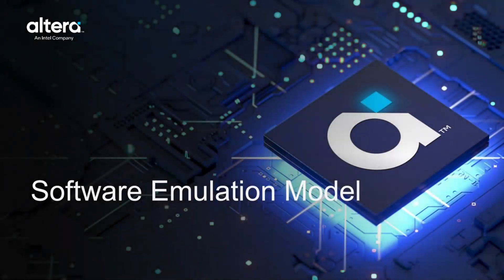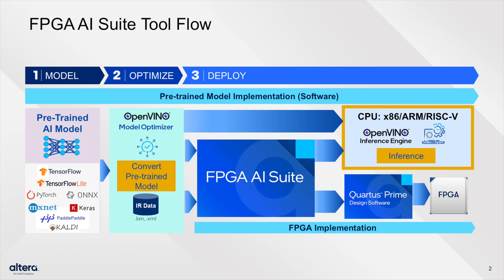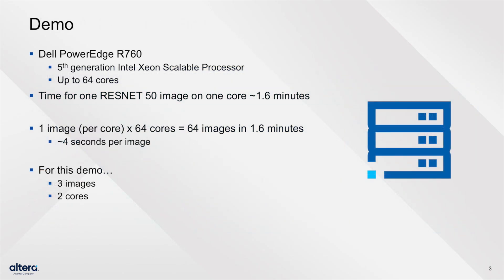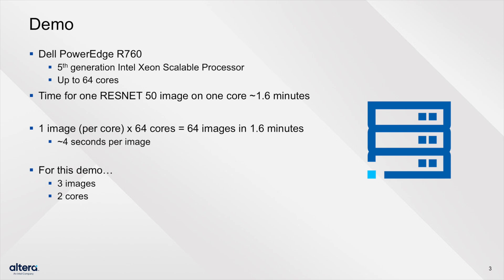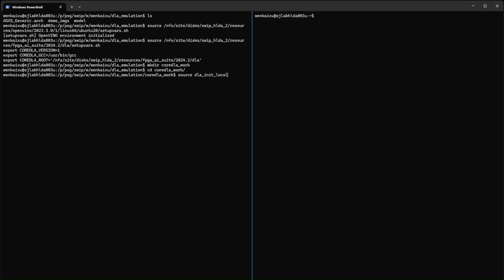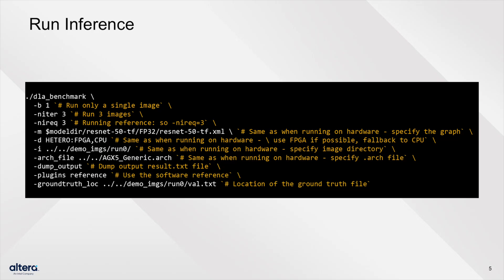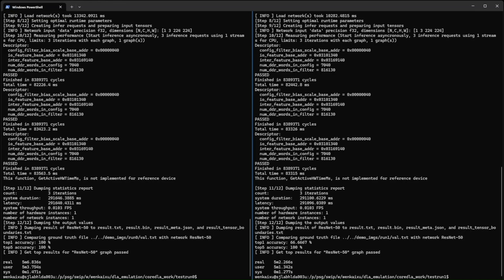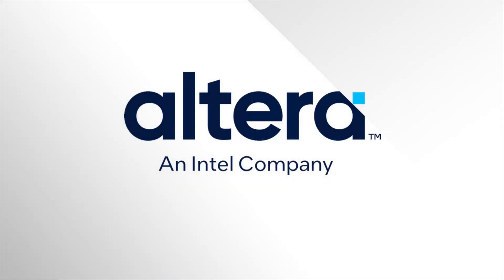FPGA AI Suite Software Emulation Demo | Run AI Inference Without Hardware Using OpenVINO™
Learn how to validate your AI model’s accuracy without needing FPGA hardware using the FPGA AI Suite Software Emulator from Altera®. This demo walks through the final step in the model deployment workflow—software emulation—a bit-accurate model validation environment accessible via the OpenVINO™ plugin interface.

Watch as we demonstrate inference on a pre-trained ResNet-50 model running on a Dell PowerEdge R760 server with 5th Gen Intel® Xeon® processors. You’ll see how to initialize the toolchain, run software emulation on multiple cores, and evaluate model accuracy before hardware implementation.

What You'll Learn:

How the FPGA AI Suite Emulator fits into the AI deployment flow

How to run inference on a multi-core CPU without FPGA hardware

How to evaluate top-1 and top-5 accuracy results

How to use the emulator for early validation and model tuning

How to integrate into Quartus® Prime and Platform Designer for system-level builds

Featured Tools: FPGA AI Suite, OpenVINO™, Quartus® Prime, Platform Designer
Use Case: Hardware-less model evaluation for edge AI on Agilex™ FPGAs